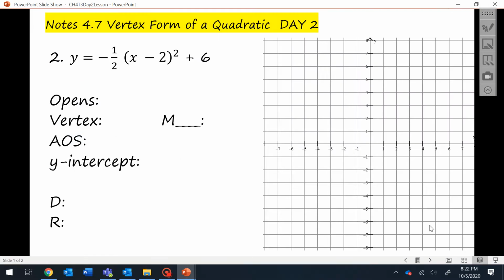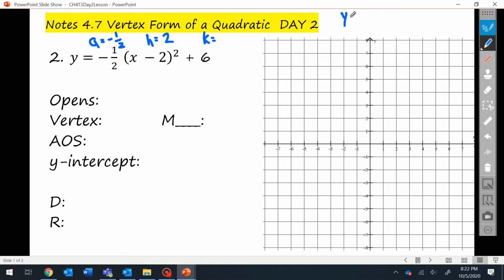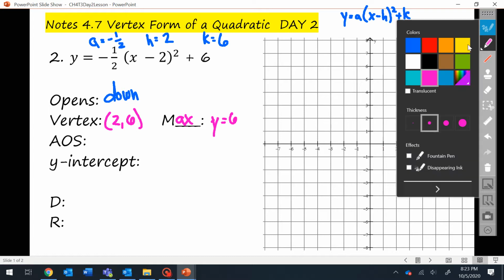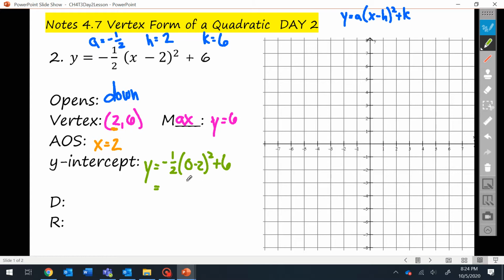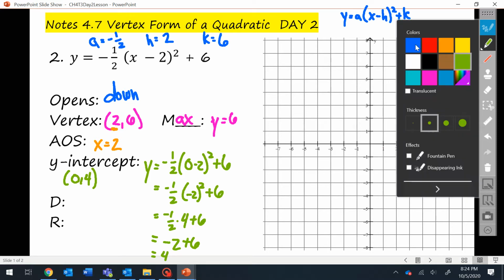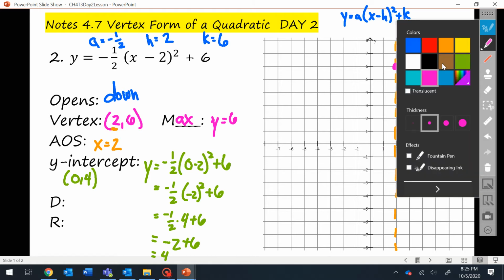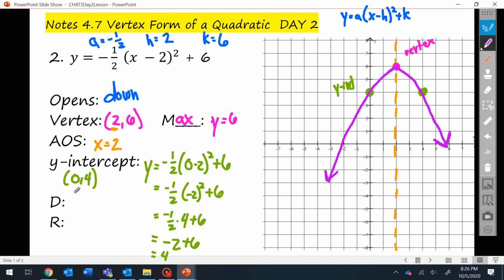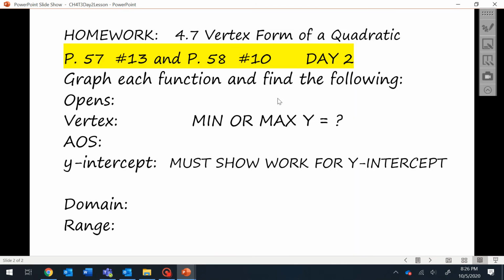(DAY 2) Chapter 4 Topic 3 - Graphing in Vertex Form